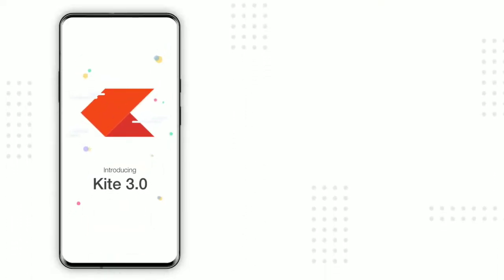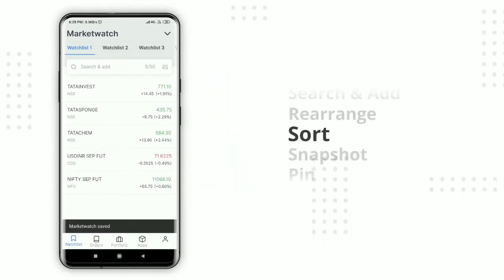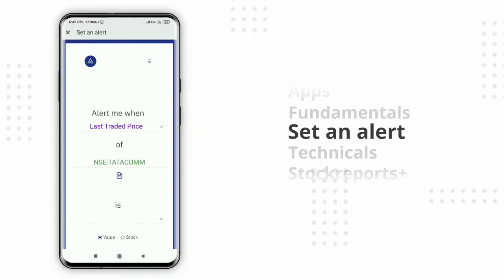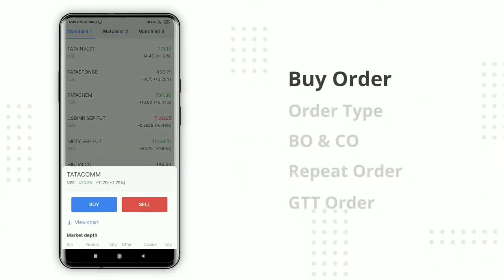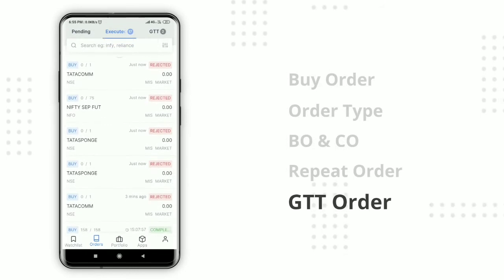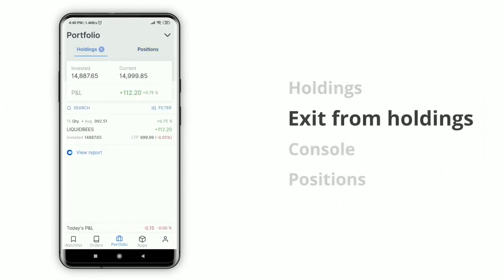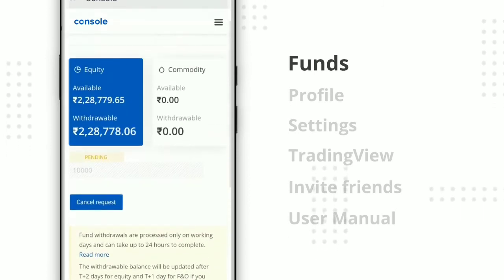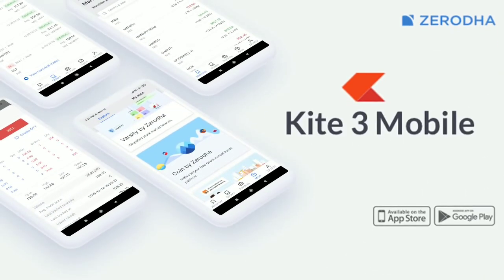How to use Zerodha Kite 3.0 Mobile App Full LIVE DEMO | Markets Story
This video explains How to use Zerodha Kite 3.0 Mobile App Full LIVE DEMO !! 👇

Timestamps: 🕛
O0:00 -  Intro
00:08 - Welcome to Kite 3 Mobile App
00:15 - Login Process
00:40 - Market Watch
03:32 - Orders
05:37 - Portfolio
06:28 - Apps
06:40 - Account
08:18 - Outdoor ( Thanks for watching )

There are various other Bank Brokers like ICICI, SBI, HDFC, Axis Bank and Kotak that offer demat account and trading account. In addition, there are full service stock brokers in India such as Sharekhan, Angel Broking, Karvy, Motilal Oswal etc.

Zerodha Demat Account offers all services at very low rates - equity investing, Intraday trading, Mutual fund investing, small case investing etc.

Note : The details mentioned in this video are based on Online sources, Book references and my own experiences.

Connect on social media -- Markets Story

Thanks for your support and subscription 🔔